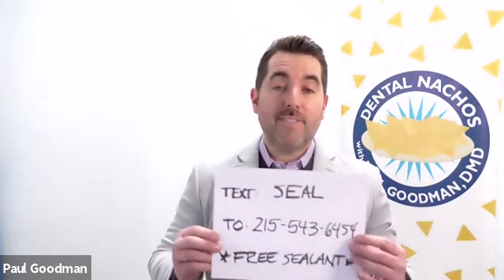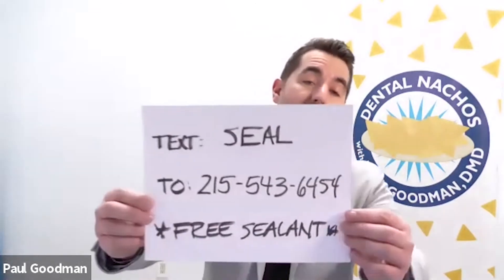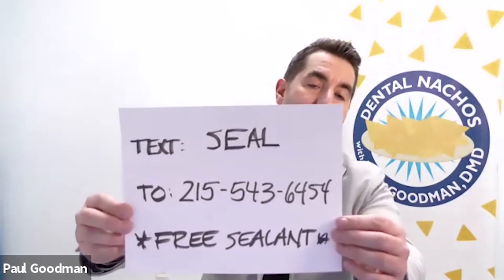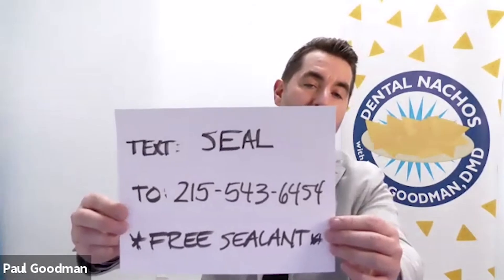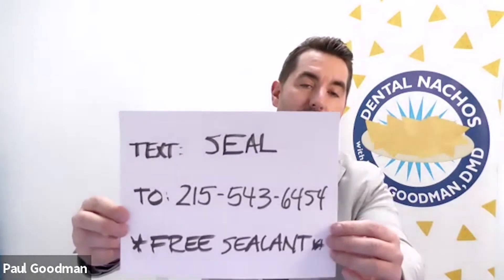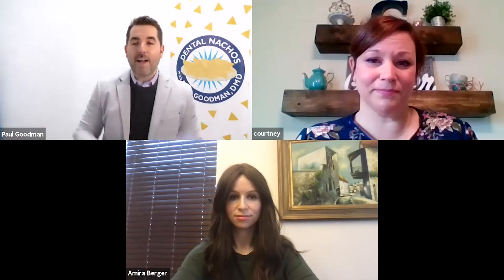Dr. Nacho Interviews with Amira Berger of Itena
A sealant that needs NO ETCH and releases Fluoride . . . what will they think of next?